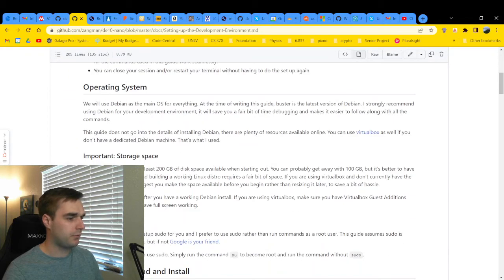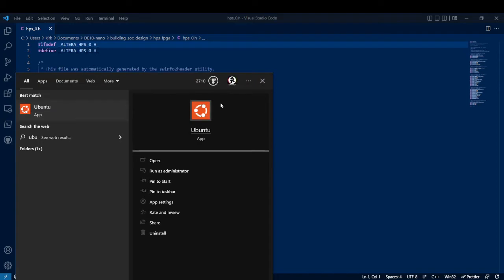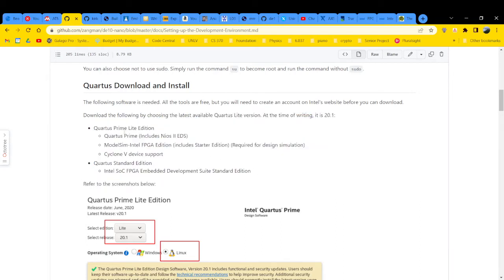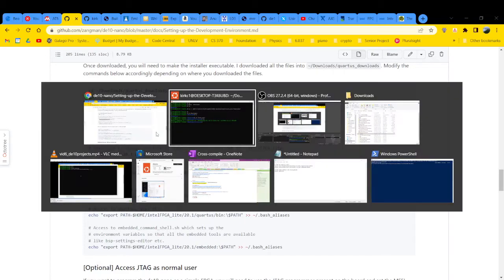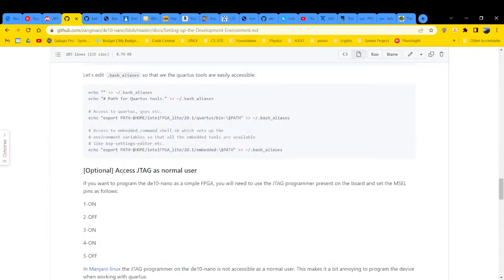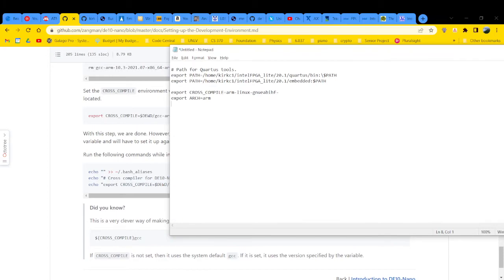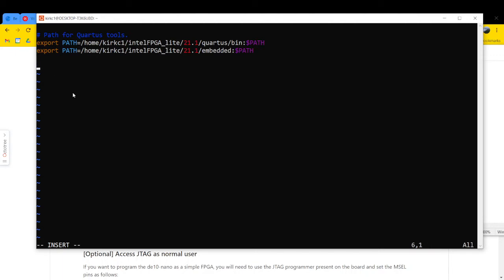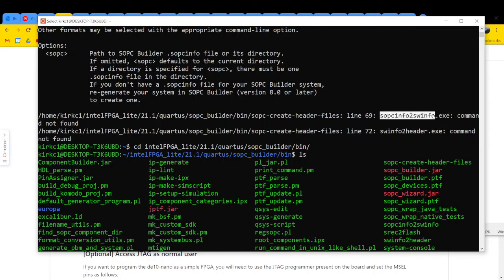Setting up the Dev Environment (WSL) - DE10-Nano Projects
Learn how to setup a development environment on Windows 10 for the arm toolchain.